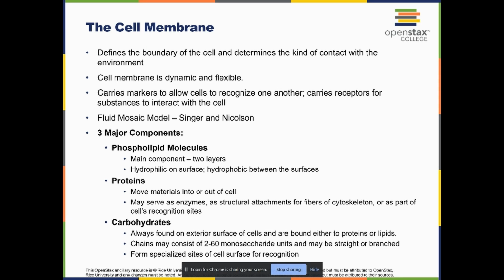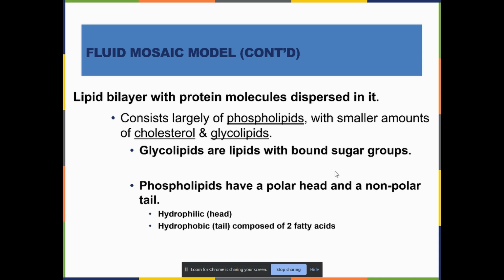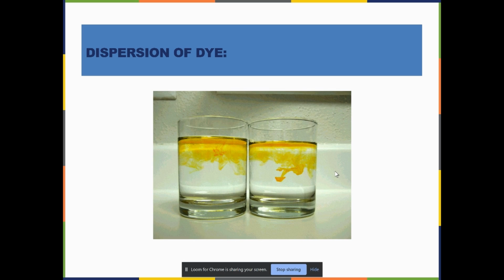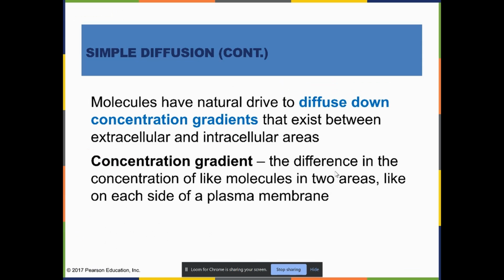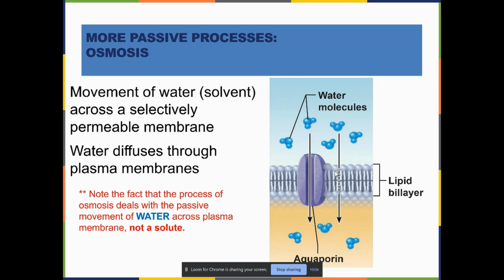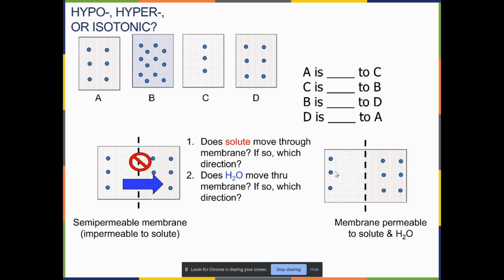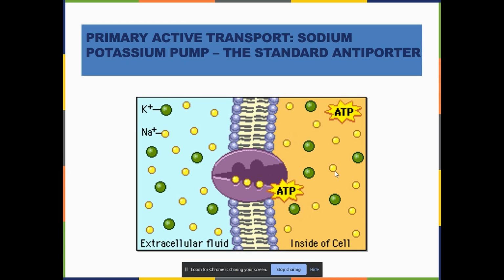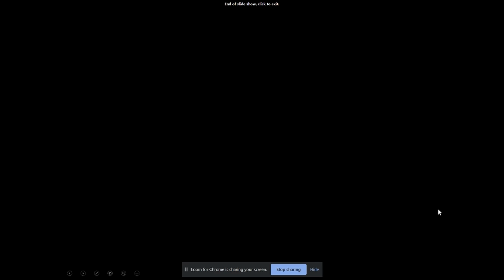Cell Structure and Function Pt 2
Part 2 of this lecture series!